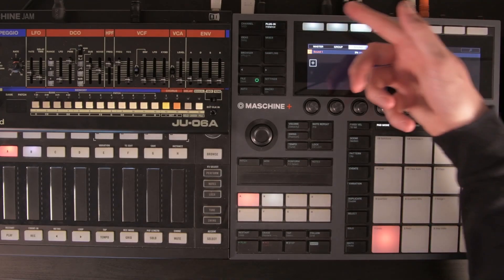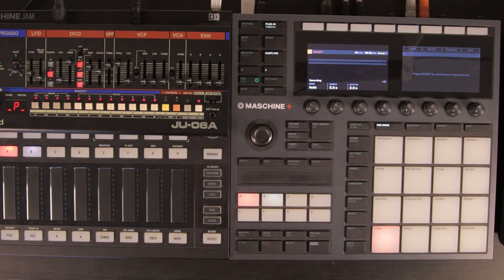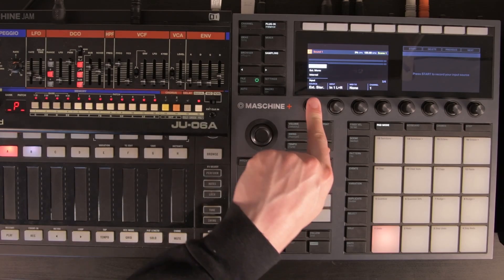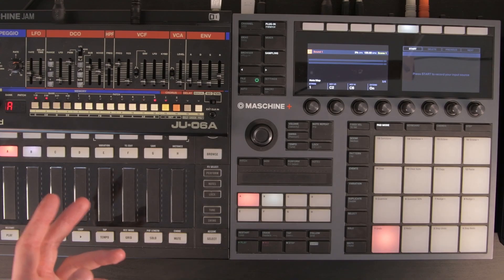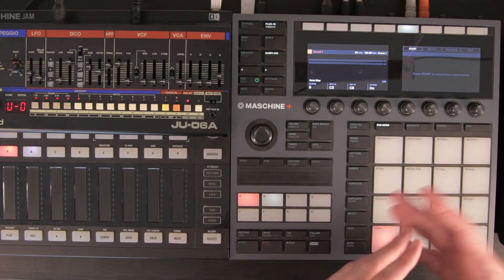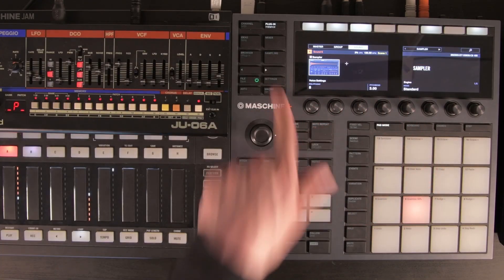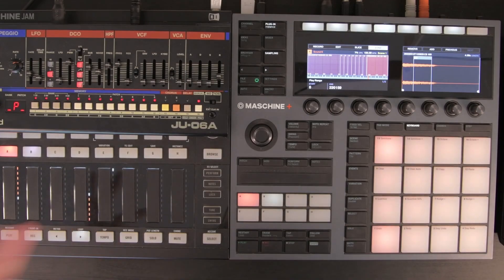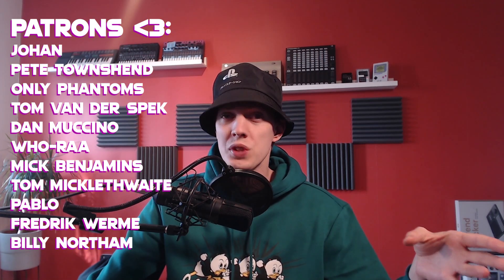Maschine | How to use Auto-Sampler (Standalone)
Going through in detail how to use the Auto-Sampler on your hardware using Maschine MK3 or Maschine + in this tutorial.

00:00 Intro
00:25 MIDI connection setup
01:14 Gain staging
01:50 Page 1: Recording mode settings
03:28 Page 2: Input settings
04:30 Page 3: Note map settings
05:30 Page 4: Velocity map settings
07:00 Page 5: Batch process settings
07:58 Sampling
08:20 Zone edit explained
09:36 Loop settings
10:47 Sampler amplitude envelope